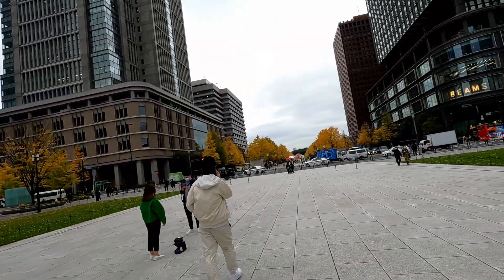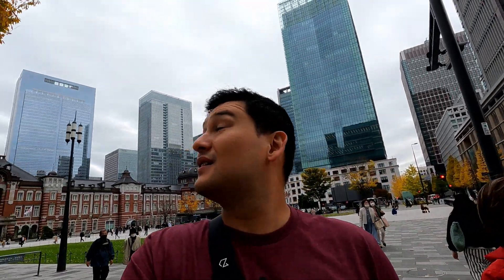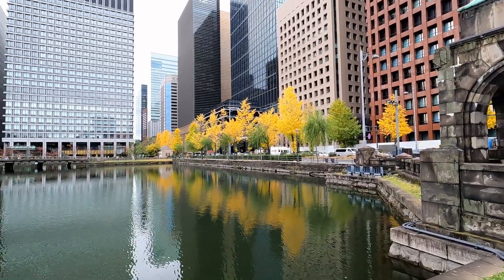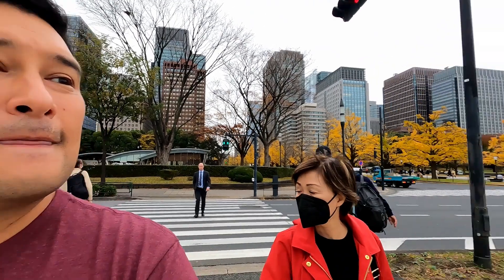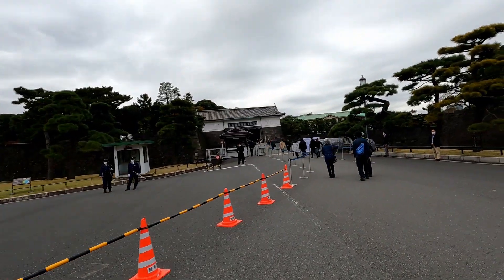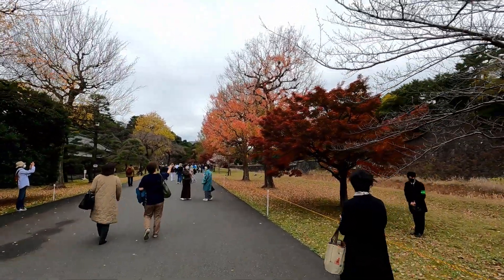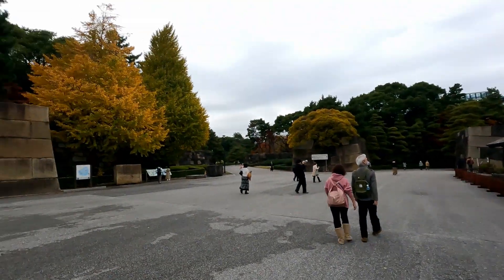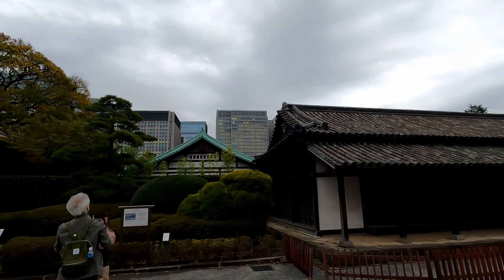Tokyo Imperial Palace Tour - Japan Travel Vlog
Taking a walk through the beautiful gardens inside the Tokyo Imperial Palace, Japan to get a taste of historic Tokyo.